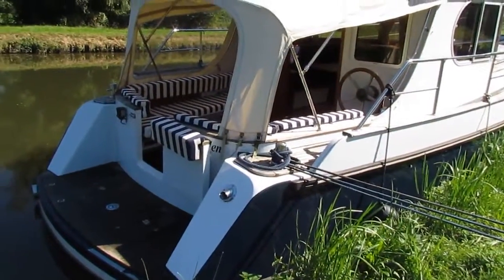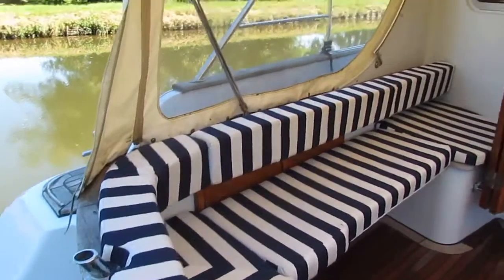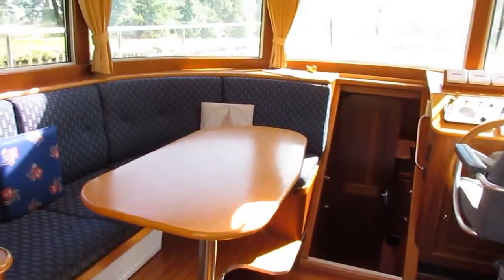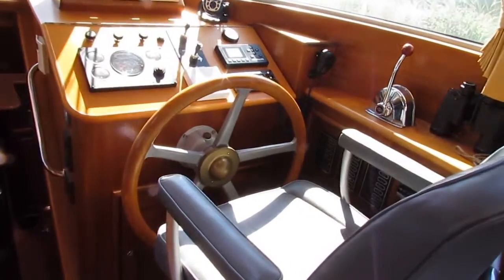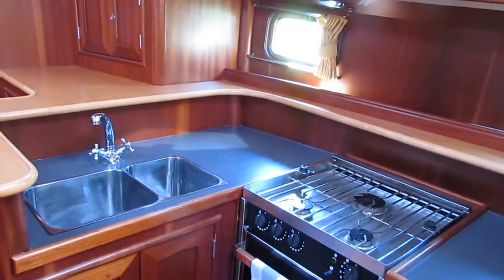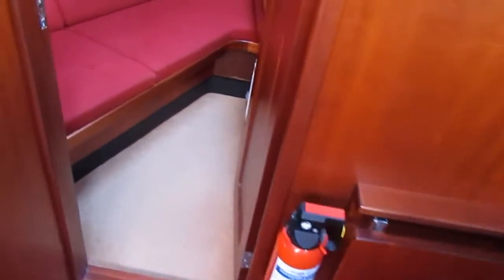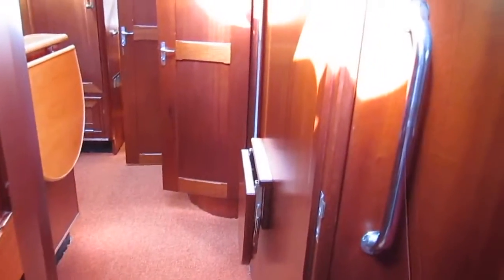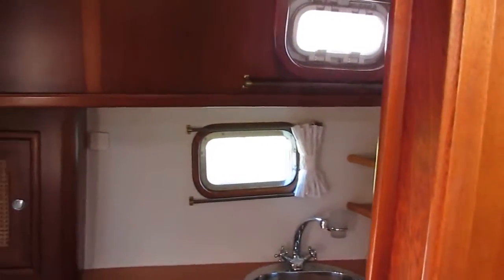Goodvaer 12.50 - Boatshed.com - Boat Ref#164516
Goodvaer 12.50 for sale with Boatshed Bourgogne Photos and video taken by Boatshed Bourgogne